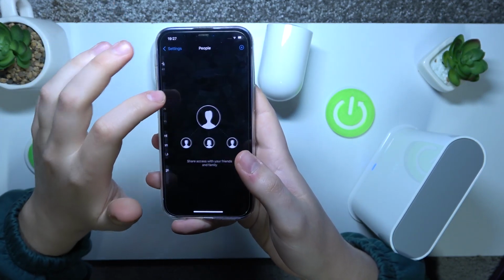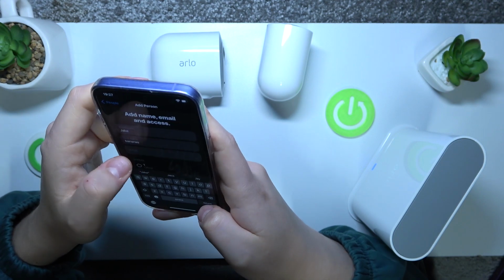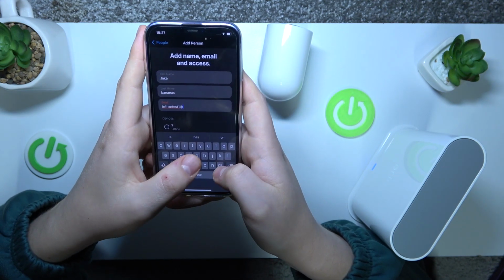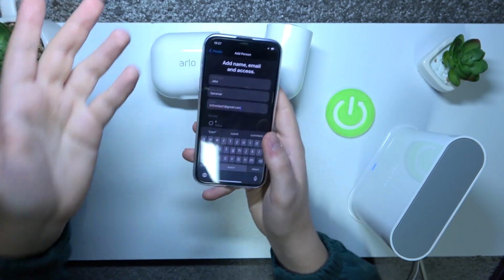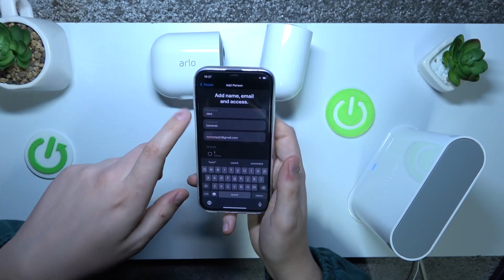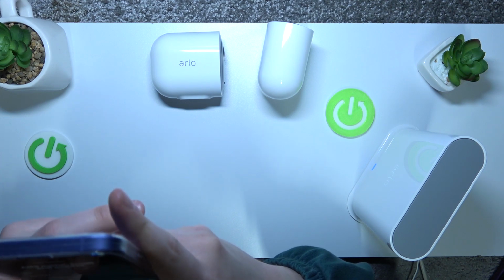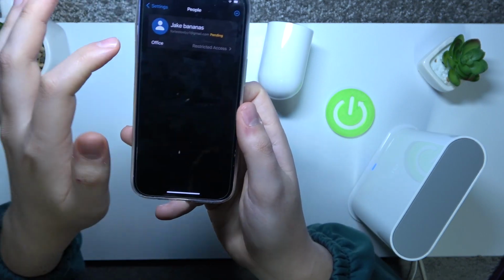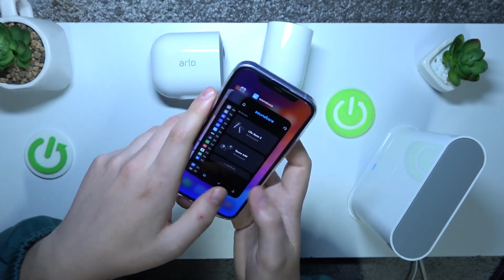How to Share ARLO Pro 3 Camera Access?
Find out more:
Empower friends, family, or trusted individuals to monitor your home security with ease by sharing ARLO Pro 3 camera access. In this tutorial, we'll walk you through the simple process of granting access to your ARLO Pro 3 cameras, ensuring that those you trust can view live feeds, receive alerts, and contribute to your home's safety. Whether you're collaborating on monitoring or need backup surveillance, sharing camera access is a convenient way to extend security coverage. Follow our comprehensive guide to learn how to share ARLO Pro 3 camera access securely and efficiently.

Why would someone want to share access to their ARLO Pro 3 cameras?
Can you explain the benefits of sharing ARLO Pro 3 camera access with friends or family?
What permissions or capabilities can be granted when sharing ARLO Pro 3 camera access?
How do I initiate the process of sharing camera access for my ARLO Pro 3 system?
Are there any prerequisites or requirements for sharing camera access with others?